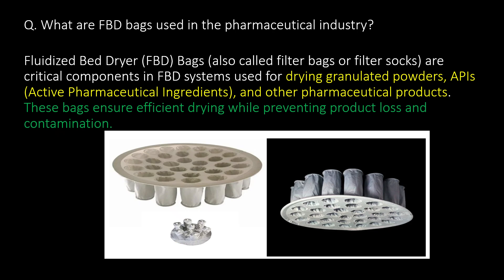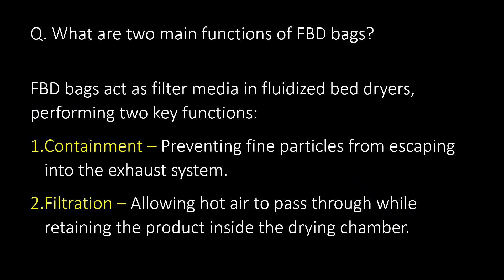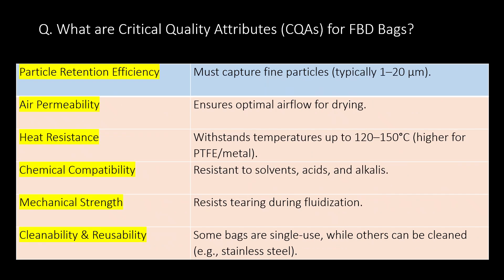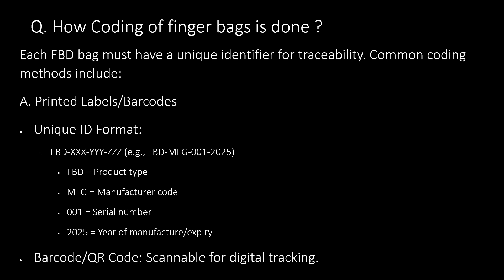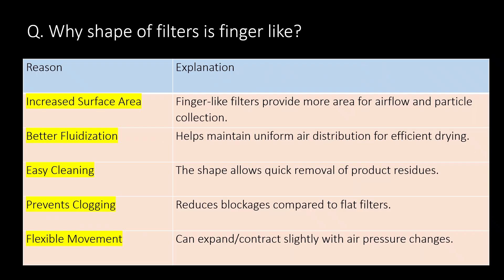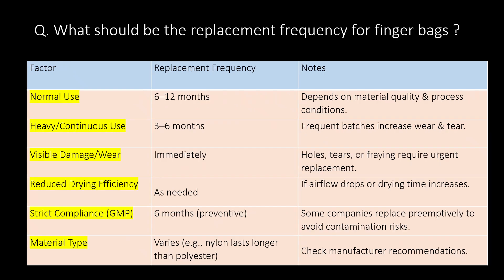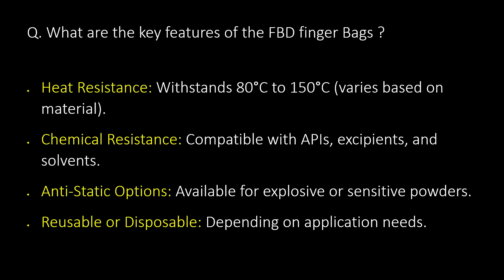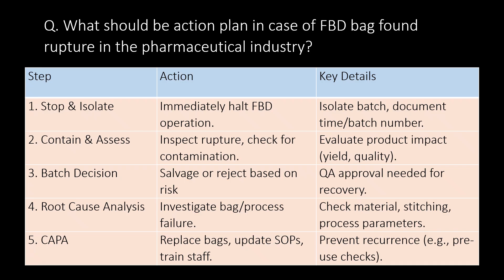FBD Bags in the pharmaceutical industry l FBD Bags l Fluidised bed dryer.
Questions covered:
Q. What are FBD bags used in the pharmaceutical industry?
Q. What are two main functions of FBD bags?
Q. What are key types of FBD Bags?
Q. What are Critical Quality Attributes (CQAs) for FBD Bags?
Q. Mention some common Issues & Troubleshooting about FBD Bags?
Q. How Coding of finger bags is done ?
Q. What is issuance procedure for FBD bags ?
Q. Why shape of filters is finger like?
Q. What should be the replacement frequency for finger bags ?
Q. What is common stitching type for FBD finger bags ?
Q. What are the key features of the FBD finger Bags ?
Q. Who are the leading suppliers for the FBD finger Bags in the pharmaceutical industry ?
Q. What should be action plan in case of FBD bag found rupture in the pharmaceutical industry?